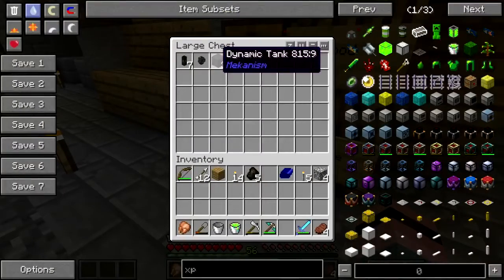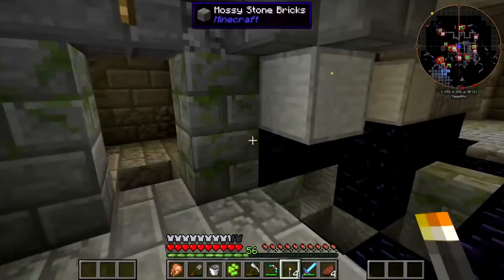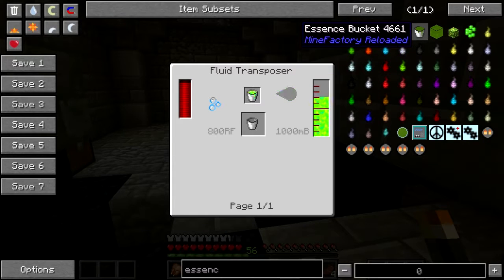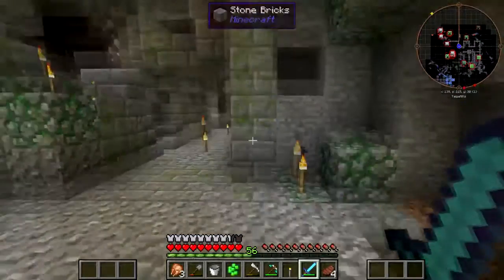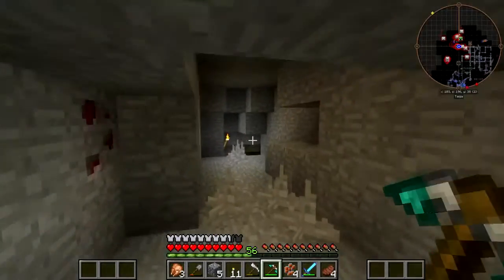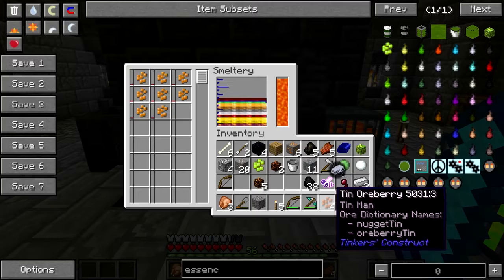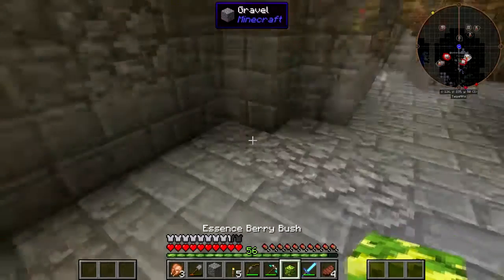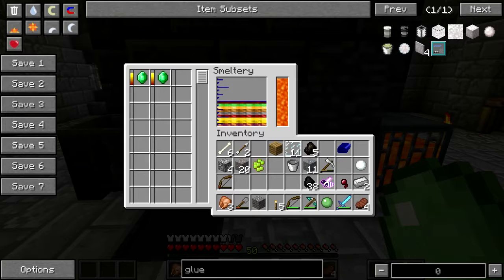Bucket List 2: Crainer Craft Pt. 18: XP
I explain a minor mishap with the fluid trash can that cost me all my pig iron, then drain out--well, I would say "more XP than your body has room for" but clearly it is not more XP than my body had room for.

Crainer Craft was created by MrCrainer and Kehaan and is available on the ATLauncher